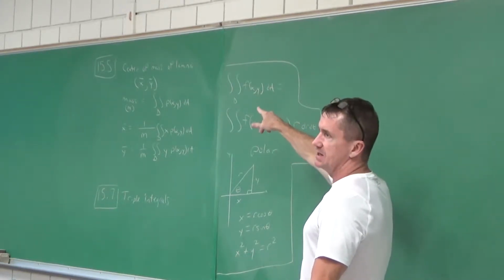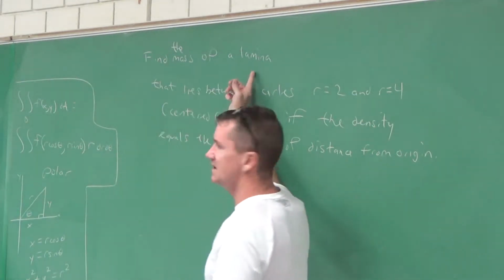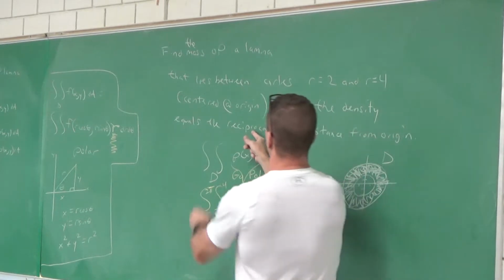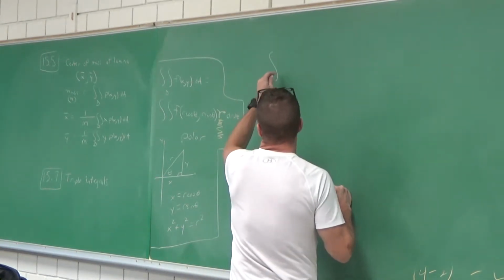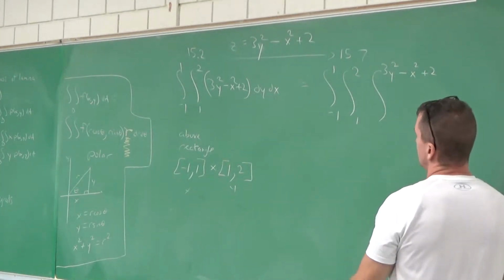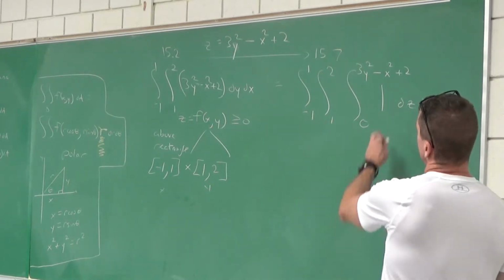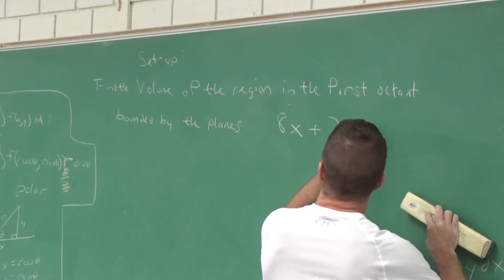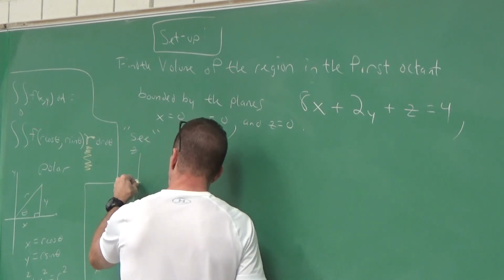Lec #11 Pt.1 Calc 3 00415